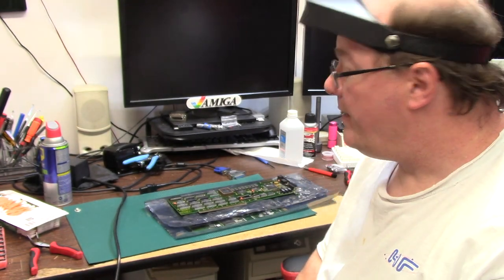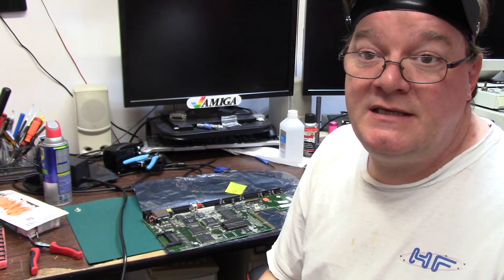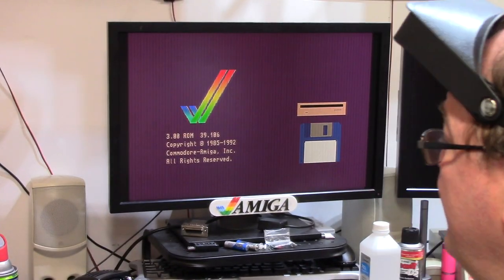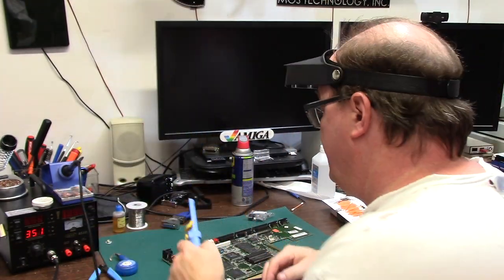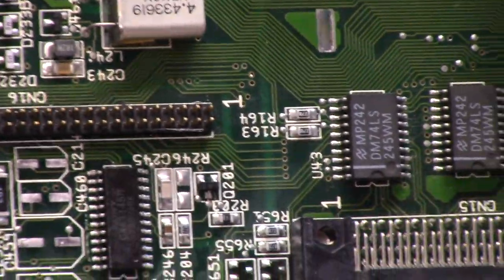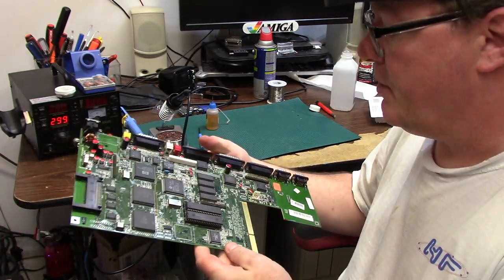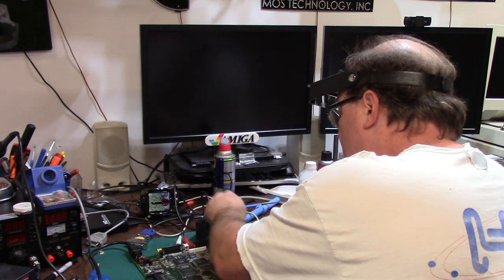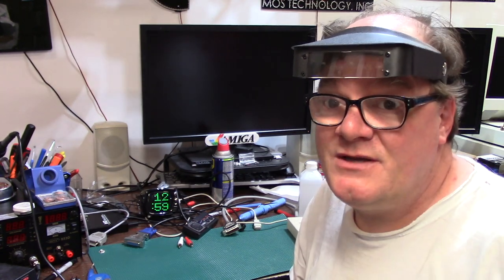Chris A1200 recap and my pal signal is messed up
E357 - A Pal Amiga in for a recap. my ntsc monitor struggles to produce a steady signal, its nothing wrong w the Amiga, my scart box decides to die. but it works fine.

Jonathan Wickett
Kevin Quattro

Elite Patrons

Aaron Bond
Ady Bolton
Alexis Beaumont
Alvin Franklin
Andreas Karlsson
Bob Randale
Charlie Underwood
Craig Daters
Courtney Blush
Darren Attwood
Daniel Carlenfors
Daniel Varga
Dominic Demarinis Sr.
Ed M
Eric Jamieson
Gilbert carriere
Jack Moran
James Ezell
James Rizzo
Kevin Orbaker
Lois Dituri
Luis B Perez
Martin Frei
Martin Moore
Patracy
RandomBitflip
RF C
Rod Piercy
Scott Jones
Seb132
Sebastian Gray
Stefaan Henninck
Stephen Bruce
Stephen P Bailey
Steve Kile
Steve Thompson
Sutehk
Toby Quinney
Tom Brooks
Wayne Lymbery

Adam Bowman
Alan Romeril
Alban Read
Amiga Bill Winters
Andrew Gray
AARexx AAron Ruscetta
Bendz
Chance Davis
Chris Kmiec
Christopher White
Clark Hale
CubicalNate
Dave Walz
David Ferguson
David Pippin
Frank Lowe
Garry Heather
Gaz Edmunds
J. Walter Hawkes
Jay Jarvis
JoeTheZombie
Jonathan Wickett
Kavanoz
Keith S
Kim Jensen
Kris Van Tuerenhout
Kym Busby
Lars H
Leo Beyers
Luca Argentiero
Mark
Mark Kierzkowski
Mark Jaques
Mark Pearson
Matthew Moebes
Michael Myers
Mikea3000
Mike Roach
Neil Bradford
Nimh Oli
Pepa Wastl
Peter Weuffen
Phil Cherry
RetroPassion
Richard Smith
Schmosef
Sean Zoltek
Simon Marston
Stephen Durham
Steven Hunter
Terry Moore
Theuman
Thomas Vogt
Todd Silk
Wanderley Ceschim
Wendell Pyle

Official Patrons

10 Minute Amiga Retrocast
Adam Currie
Adam Templeton
Alabammy Skwirl
Alan Day
Alfie's Games
Antonio Drusin
Ashley Clifford
Ashley Dawson
Andrea Pizzichini
Andre Bergei
Ash Green
Brett Armstrong
Brian Haines
BunnyBrewster
Chris Cantwell
Chris Green
Chris Trickett
Christopher Adams
Craig Sharpe
Daniel Beaver
DannyDK
David Black
David Obrien
David Z
Dennis Garman
Deeter Rabbit
Dick van Ginkel
Dimitris Gialoglidis
Dr. Phil
Eder Ghiraldi
Edvin Helland
Etosha69
Frank Haaland
Frank Muscato
Frederic CONTE
Frederico
Gary Heather
Geekology
Gerald Gibbons
Gerco Dries
Gjoken
Glenn Hann
Gregory Hayes
Gunnar Roxen
Greg Winfield
Jason Voak
Jeremy Trim
John Lomax
Lars J Aas
Markus
Mark Amorin
Manuel R Garcia
Mislav Krleza
Matthew Augustine
Matthew Rasnake
Matt Houghton
Marc
Mark
Mark Amorin
Matthew Hoe
Matthew Webb
Michael Englyst
Michael Fuerst
Mislav Krleza
M W M
Nick Roper
NoeleyC
Niklas Arvenberg
Paul Danger Kile
Pawel Solecki
Pelle Norberg
RavenWolf Retro Tech
Remon Kooijman
Retrofletch
Richard Brayshaw
RoC
Rrenfrow
Russell Fairey
Simon Chatterley
Skylos
Steve Fenton
Sven Gugelmann
Tim J Corcoran
Tim Fletcher
Tristan Grove
Volker Ebbert
Wayne Bushby
Yngve Eide